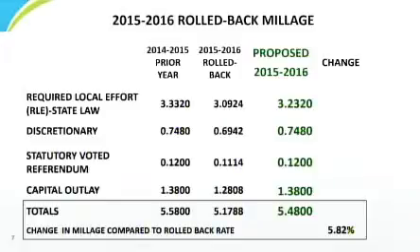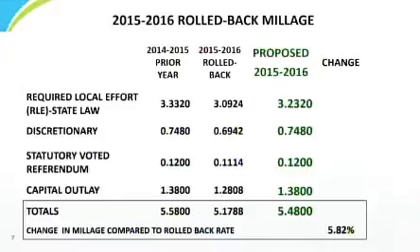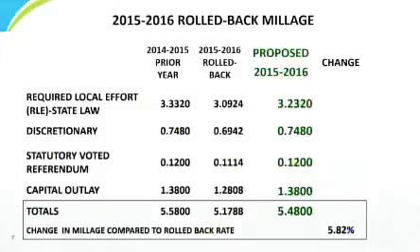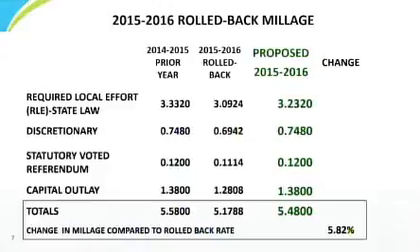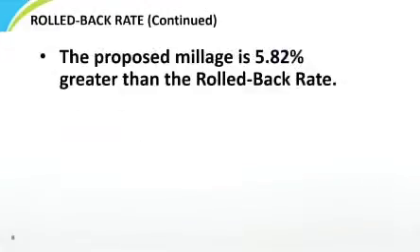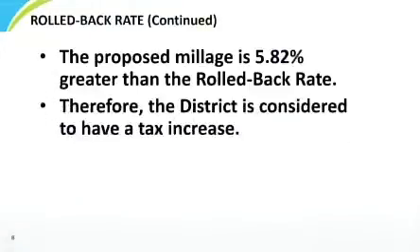Mr. Spencer's Budget Talk 2 - What are TRIM and the Rolled-Back Rate?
Schools get most of their money from local property taxes. Property taxes (also called ad valorem taxes) are based on the assessed value of the residents' property in the District. Truth in Millage computes the millage rate relative to the rolled-back rate. The rolled-back rate is the rate that would generate the same property tax revenues as approved for the prior year.  When property values rise, and the tax base increases, the rolled-back rate decreases relative to the previous year.  Setting a millage rate higher than the rolled-back rate is considered to be a tax increase.  In the 2015-16 budget proposal, the change in the millage rate compared to the rolled-back rate is +5.82%, which is a proposed tax increase. The other thing to note here is that 2 of the 4 components of the rolled-back millage (Required Local Effort and Discretionary, accounting for 73% of the increase in millage rate) are all set by the state legislature.